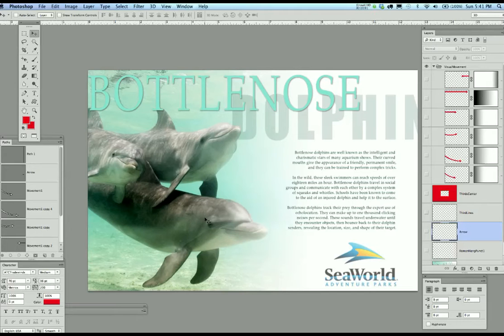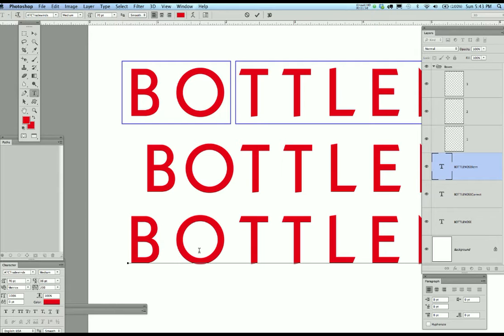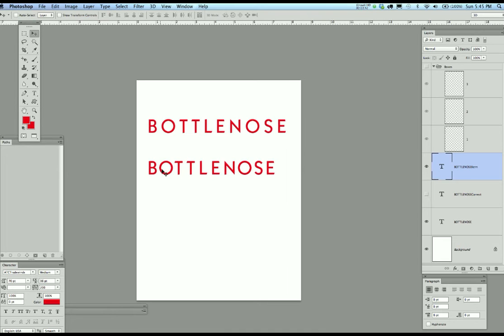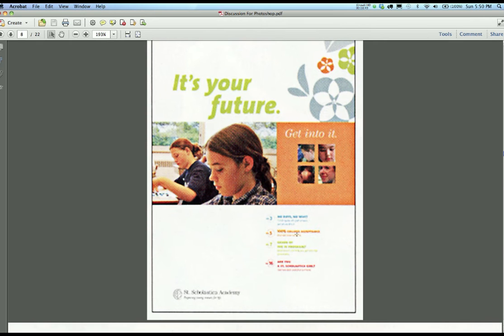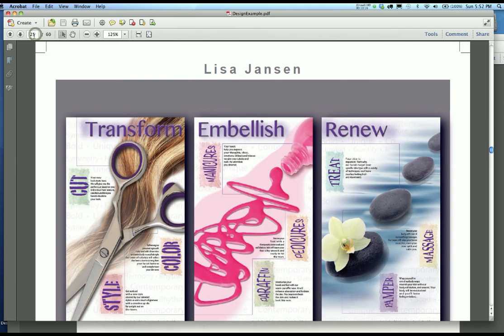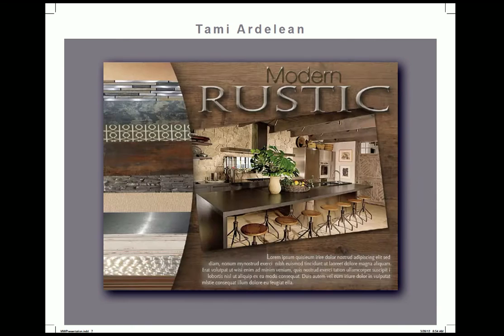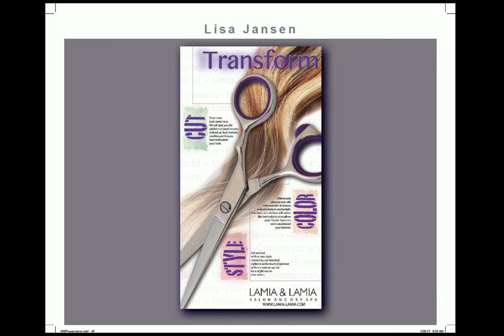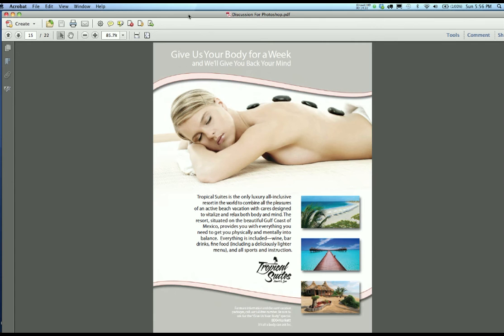Design Project 3 Tutorial Movie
This is the Third Movie to the Advanced Photoshop Design Project.